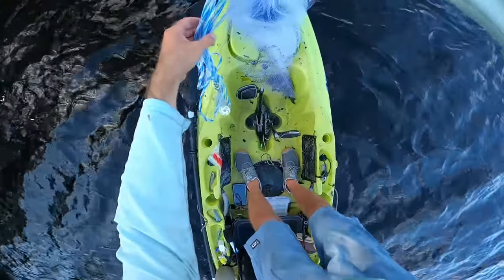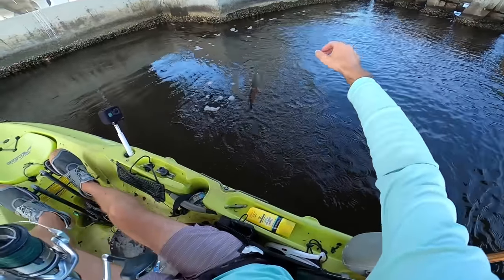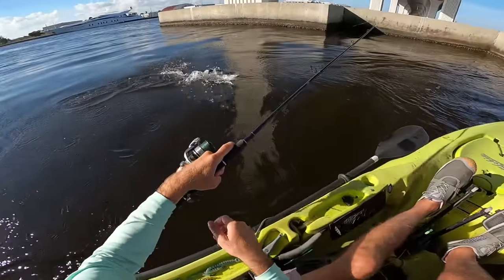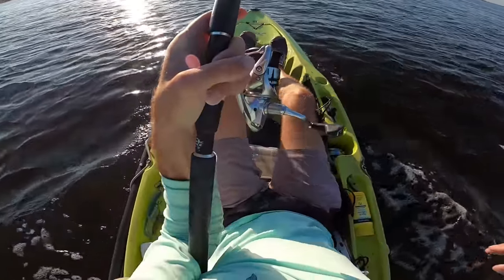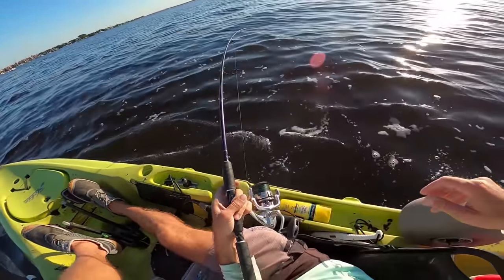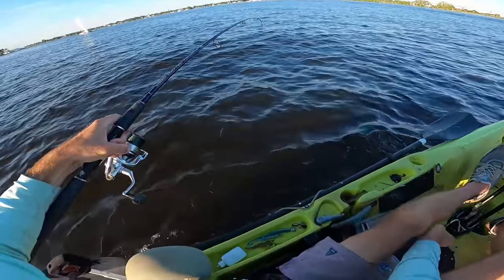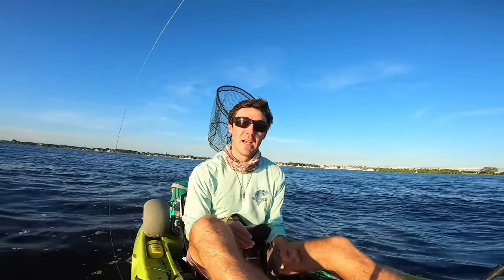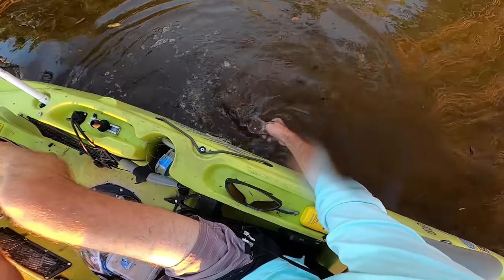Accidentally Caught a River Monster While Sheepshead Fishing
Hope ya'll enjoyed this video! It was a fun day on the water and really epic to catch such a big Jack Crevalle on light tackle and on the new 4" Dark Matter Fishaholic Finback Shad!!!

Tight Lines,
Rich

My Fish Grips,

Head hero 7 Cam Wind Cover
Gopro hero 8 Windscreen
Gorpro hero 8 Wind cover
gopro camera light
Gopro camera clamp mount